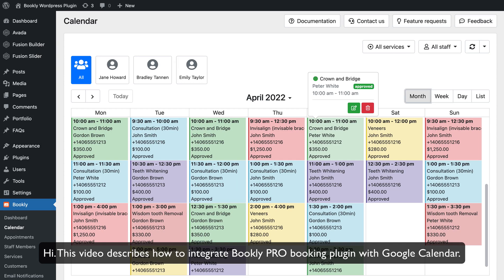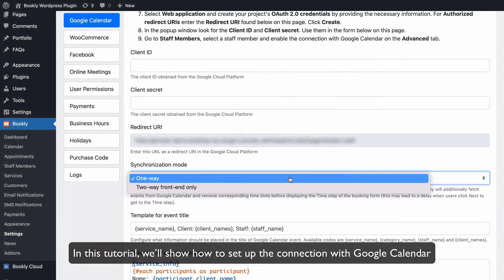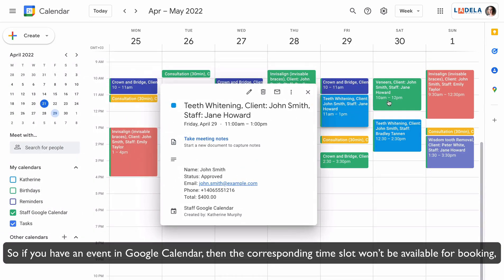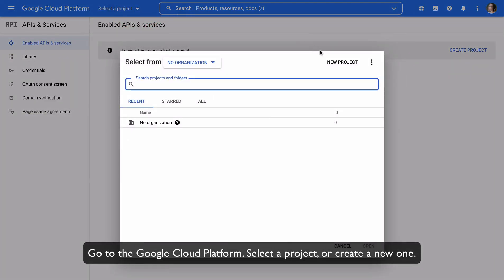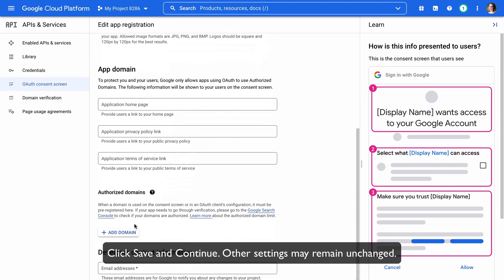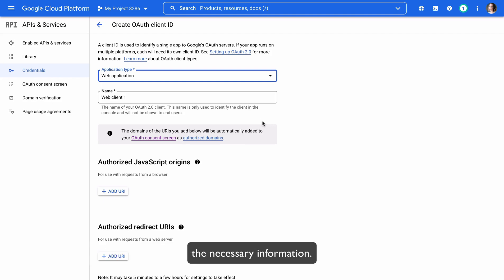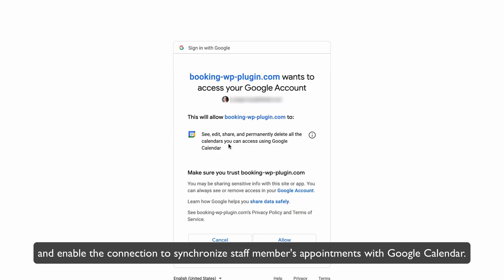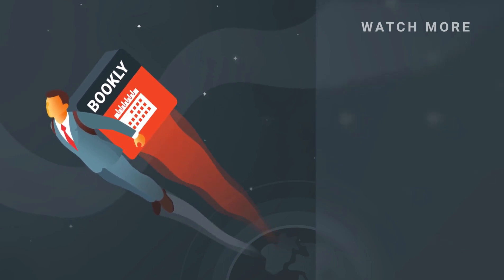How to Sync Bookly PRO WordPress appointment plugin with Google Calendar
In this video, we will show you how to synchronize your WordPress appointments with Google Calendar. Since Google Calendar is widely used, such synchronization will simplify your operations. You can sync with G calendars of your employees and take into consideration other events in Google Calendar to manage Bookly appointments. All new bookings created in Bookly PRO will be automatically copied to your Google Calendar.

Basic Google sync is available with Bookly PRO (Add-on), and full two-way real-time Google calendar sync is available with the Bookly Advanced Google Calendar (Add-on).

👉 You can find more details about synchronization with Google Calendar